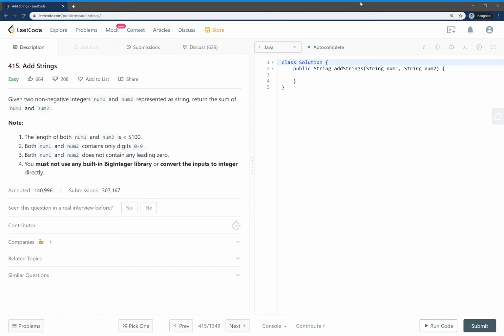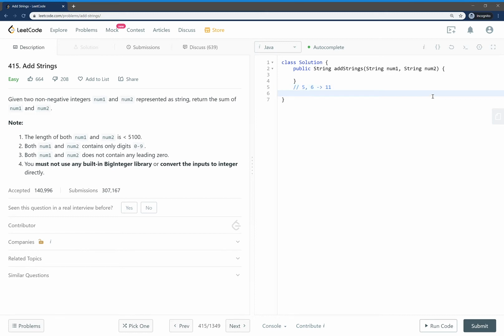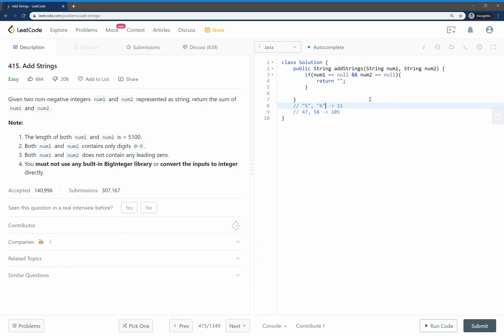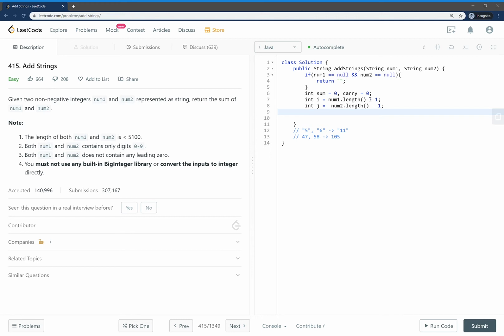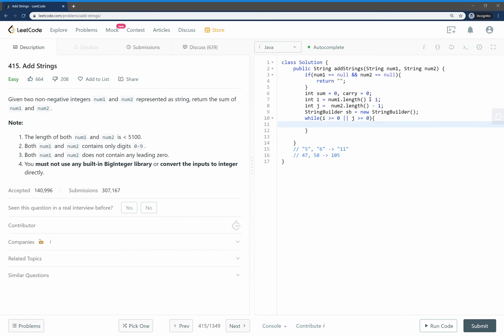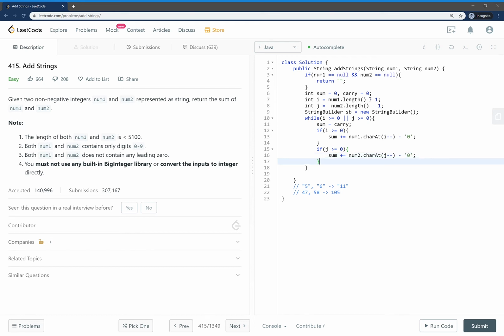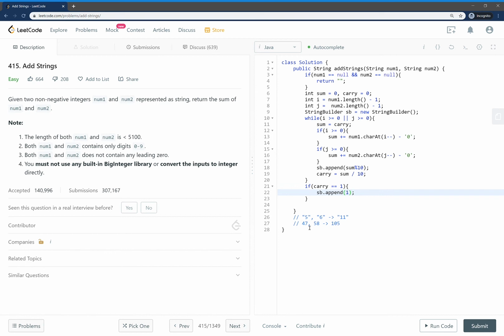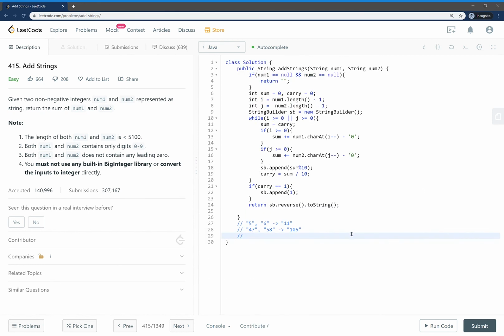LeetCode 415: Add Strings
This video explains how to solve Leetcode problem: Add strings